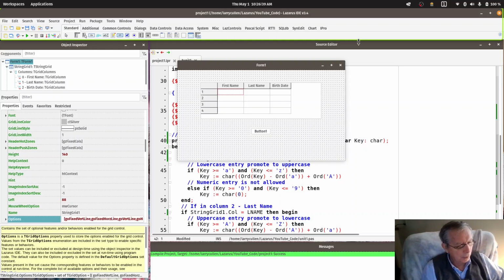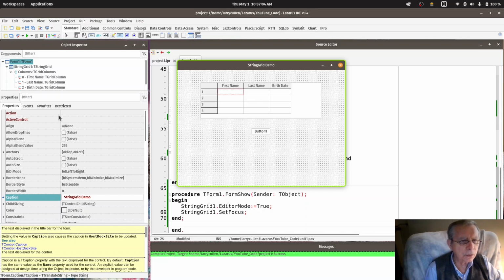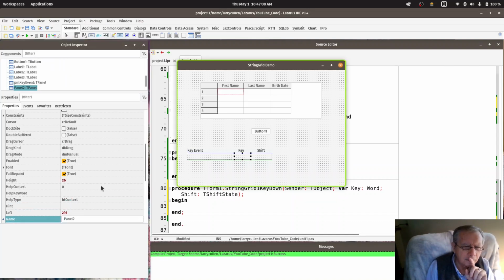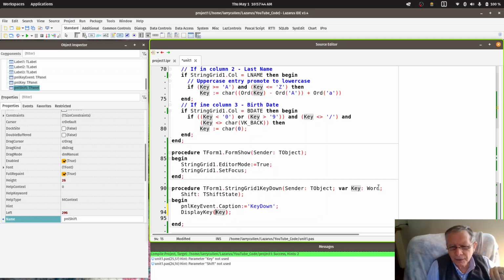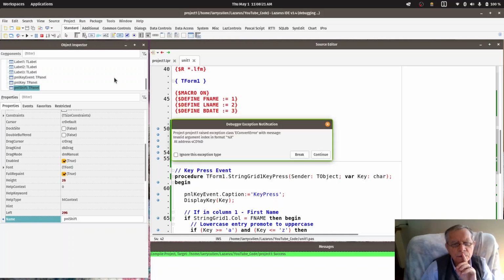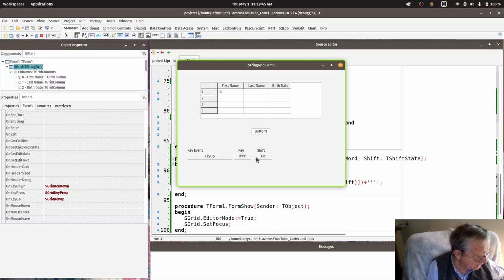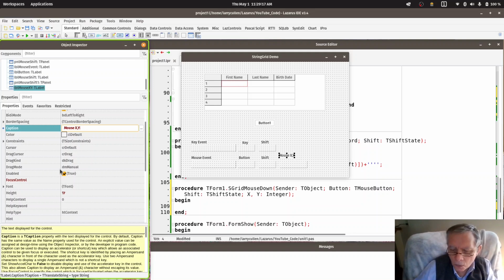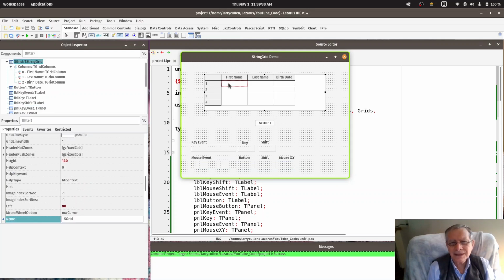Episode 25 - GUI Application Development ussing Lazarus & Free Pascal, StringGrid Demo continued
Demonstrates the use of the StringGrid GUI object for use on Linux, Mac OS and the MS Windows OS platforms. Using the Lazarus Integrated Development Environment (IDE) and the Free Pascal compiler. This is the second video and a continuation from part 24 dealing with the use of the StringGrid object provided by the Lazarus project which operates similarly to the Delphi product of Embarcadaro Technologies.